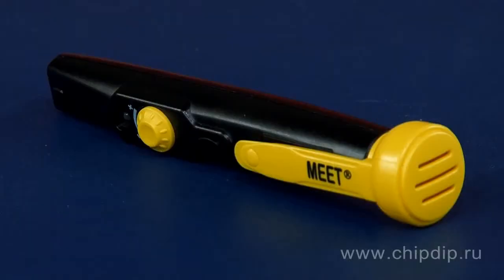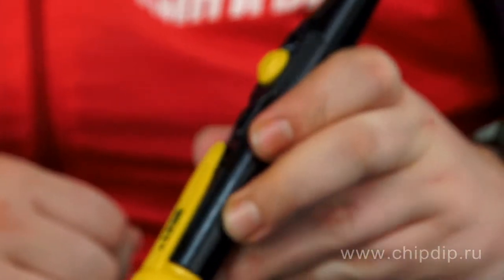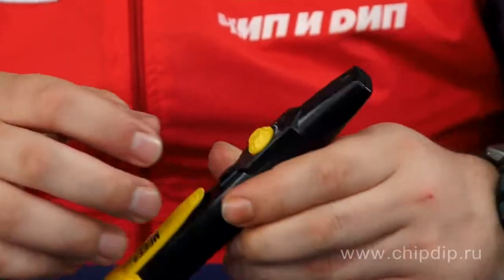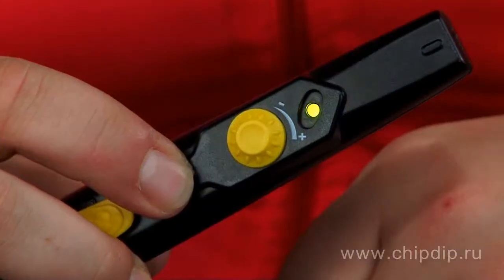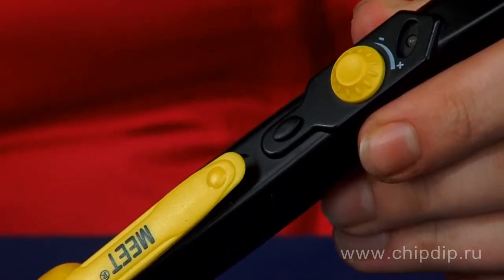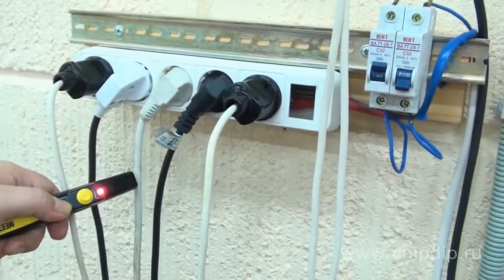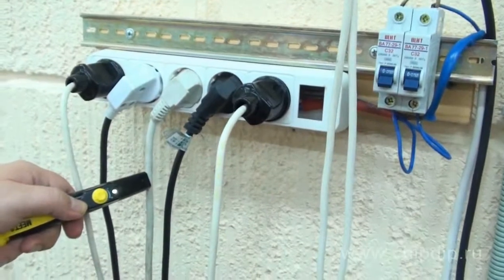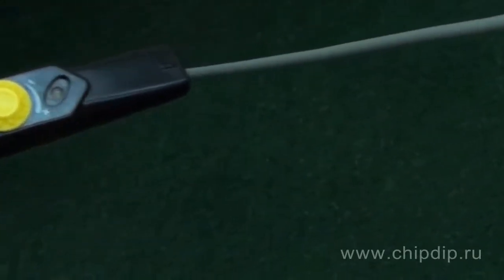MS-47NS-3 noninvasive Tester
MS-47NS-3 noninvasive Tester       MS-47NS-3 is a micro device used to check AC voltage in conductors, wires, cables, sockets, and in wiring arrangement generally.       The device is primarily useful for electricians and other specialists working with AC power lines. Testers are typically made in the form of a screwdriver. Conducting part of such testers is inserted into a socket to check its voltage.       The device enables analyzing without an electric contact. You shall just put one side of a tester close to a wiring or a socket and press a power push button.       If LED flashes red and the tester alarms, the conductor is alive.       Sensitivity of the device is easily adjustable. Maximum sensitivity level provides sensing of fields even if they are located far away from the device. If the tester is installed in a room with a plenty of electrical equipment, it may sent continuous signal of hot wires. In this case you shall decrease device sensitivity to an acceptable level. Minimum voltage sensed by the tester is 5V AC.       Here we have considered complete functionality of the MS-47NS-3 tester. In conclusion we may note that the device may be used to search cable breakings. You may easily find dead cable parts i.e. breakings of an isolated cable. Testing without a contact is a convenient and highly required function of the tester.